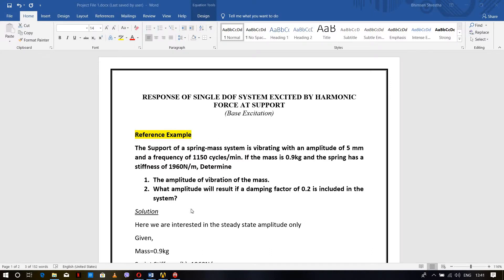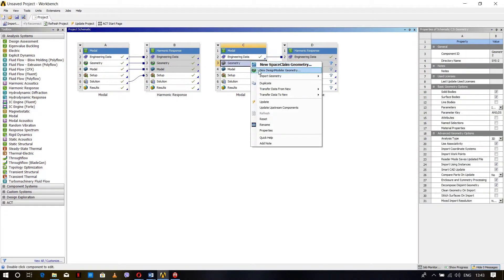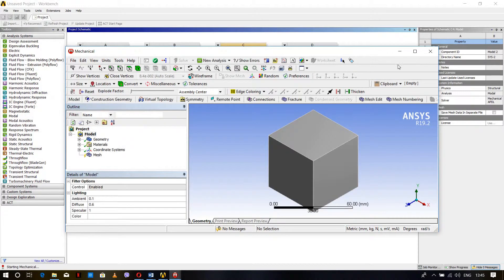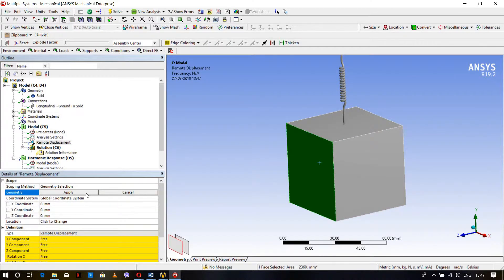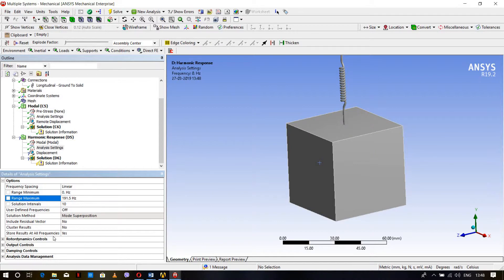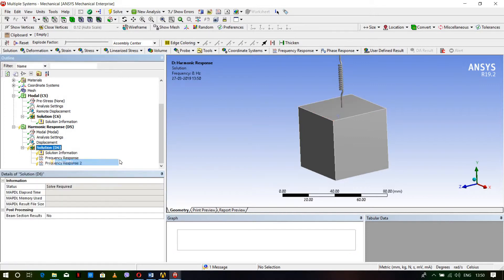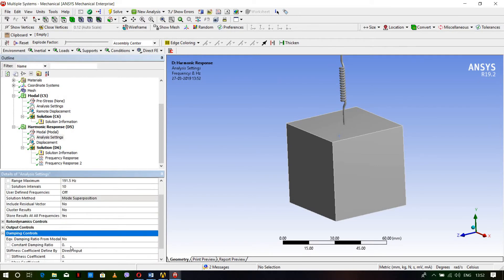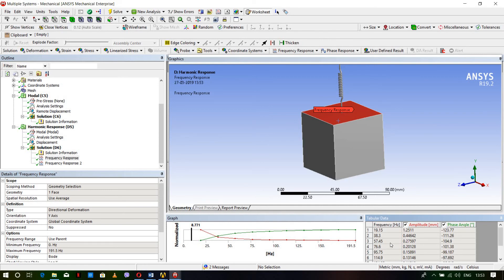RESPONSE OF SINGLE DOF SYSTEM EXCITED BY HARMONIC FORCE AT SUPPORT (Base Excitation)